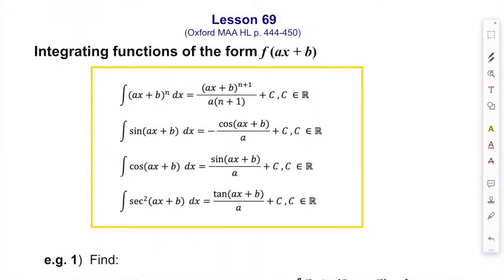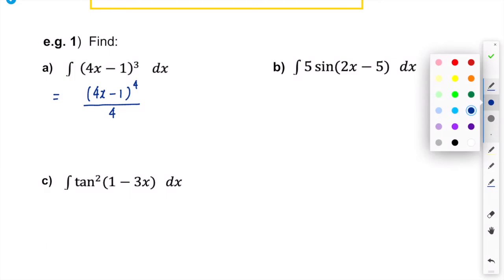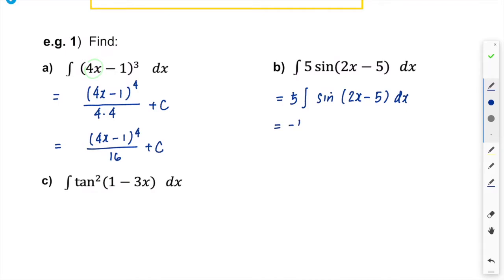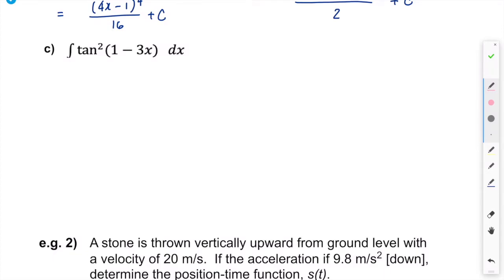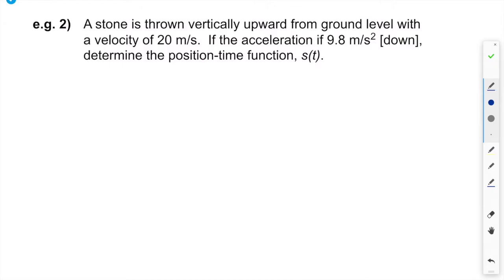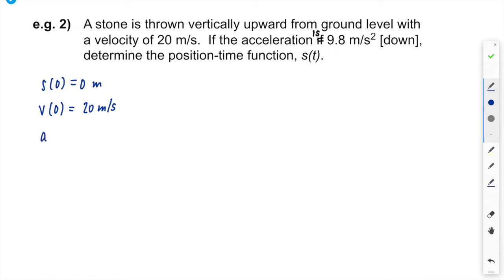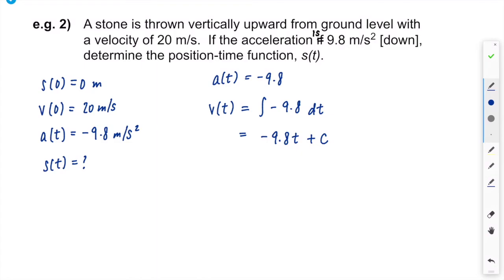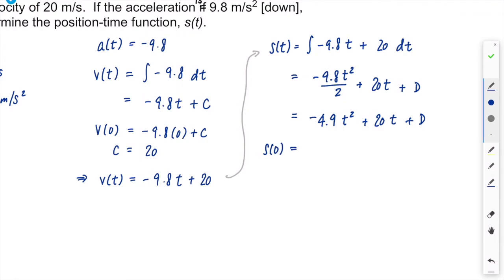IB MAA HL Lesson 69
Integrating f(ax+b)